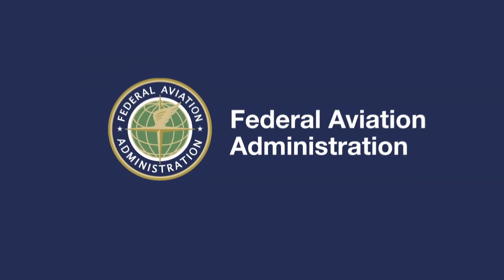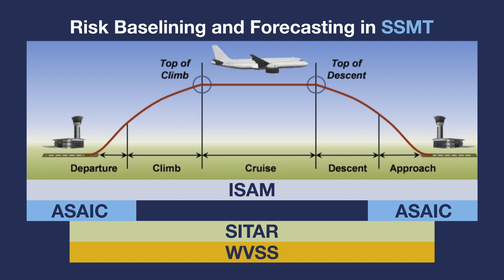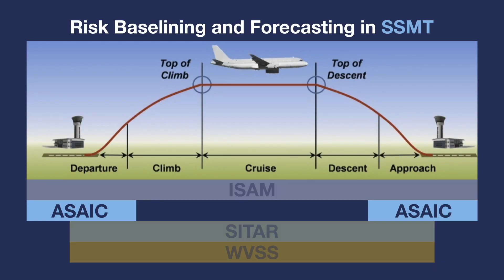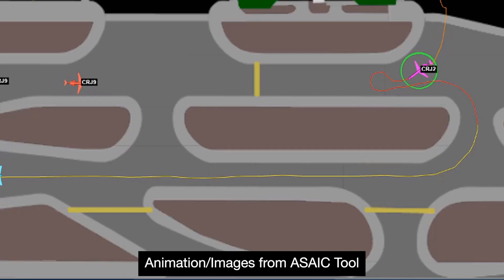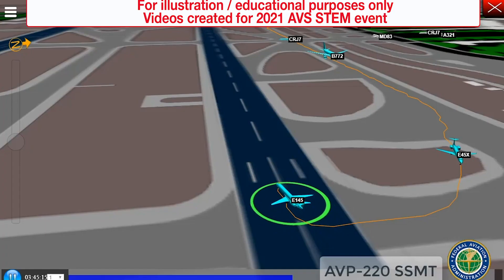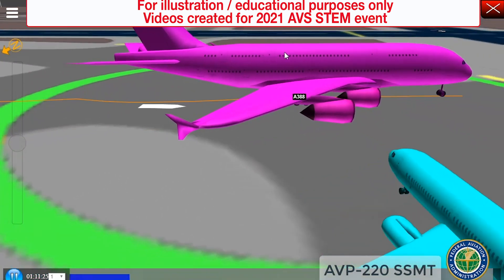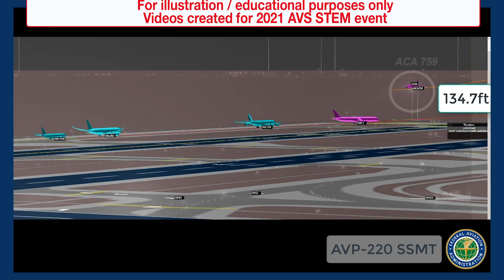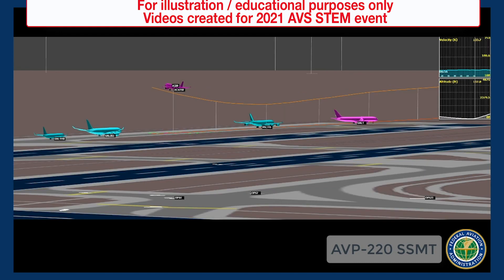FAA’s ASAIC Tool Supports System Safety Management of the Air Transportation System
An introduction to how FAA analysts, managers, policy makers use the Airport Surface Anomaly Investigation Capability (ASAIC) tool to detect, analyze, and produce replays of events on airport surfaces and terminal areas and enhance system safety.